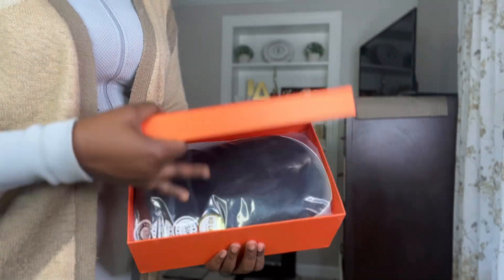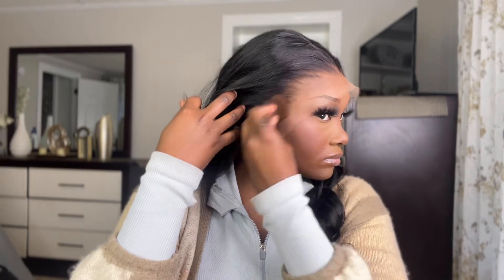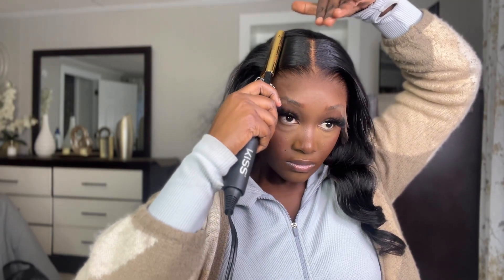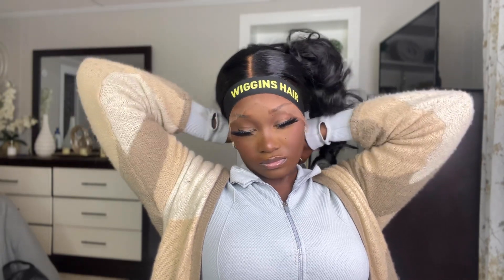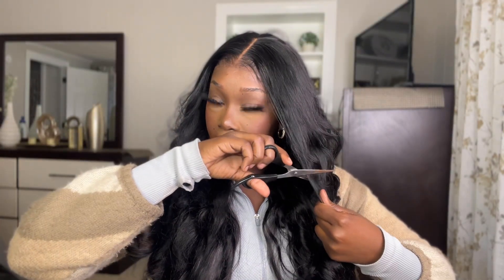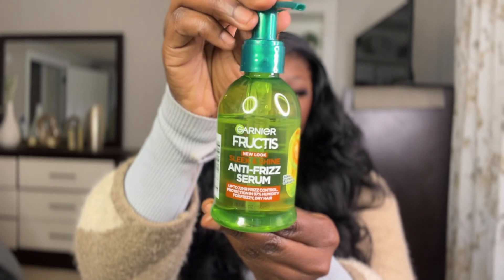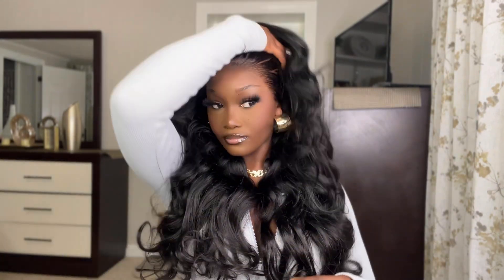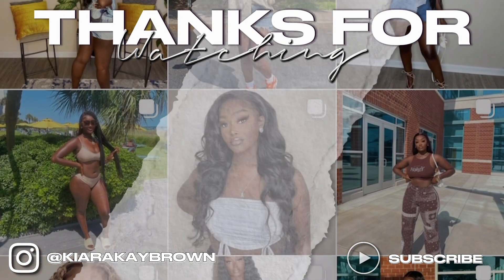NO EXTRA WORK NEEDED + Pre-Customized HD Lace Wig + Super Easy Natural Wig Install ft. Wiggins Hair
●▬▬▬▬▬▬▬▬▬▬♛Wiggins Hair♛▬▬▬▬▬▬▬▬▬▬▬●

Hair details: 24inch body wave 13*4 HD lace frontal wig 250% density

3.NEW V part wig! More Natural➤

Amazon Storefront

Film Equipment List